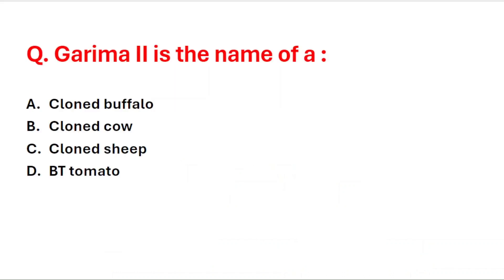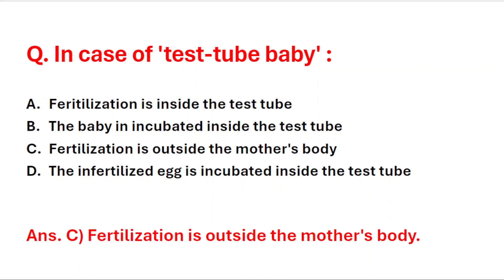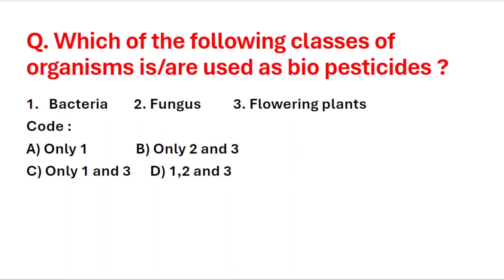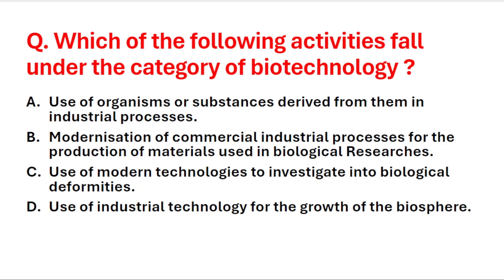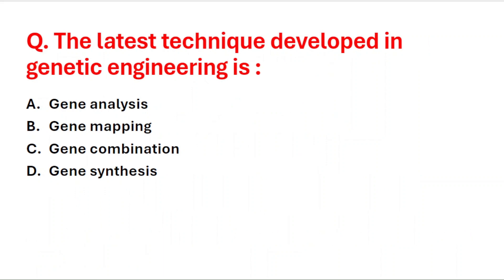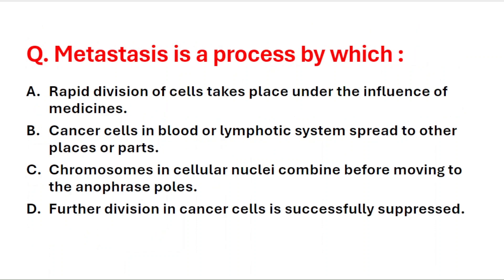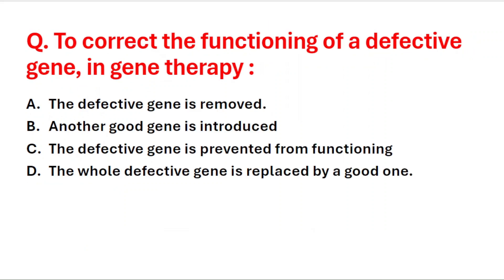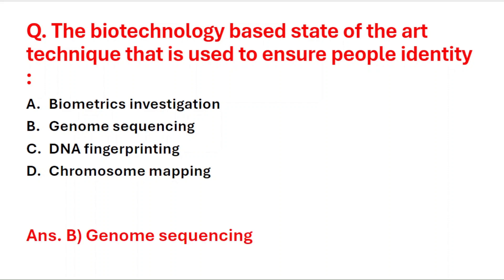Genetic Engineering 40+ MCQs || General Biology Important MCQs || General Science GK For All Exams.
General Biology MCQs on Genetic Engineering.
Most Important MCQs on Biology  asked in Previous Examination.
Important Science MCQs for all Competitive Exams like SSC, State PCS, UPSC, Railways, Defense etc..